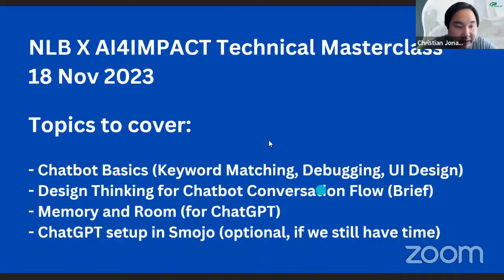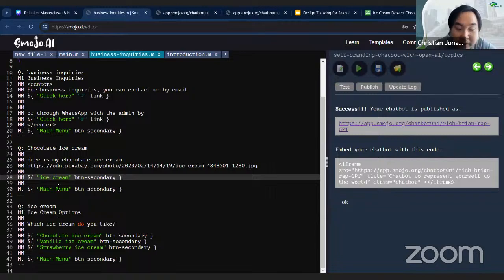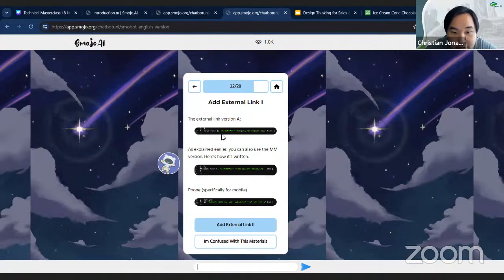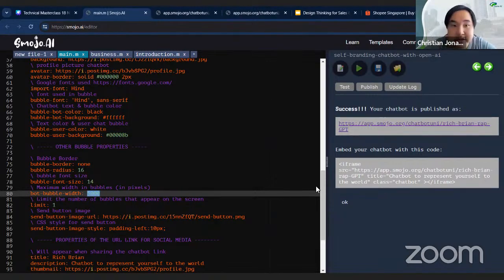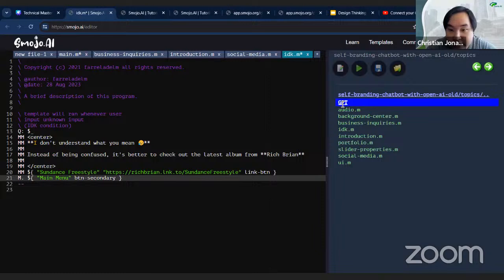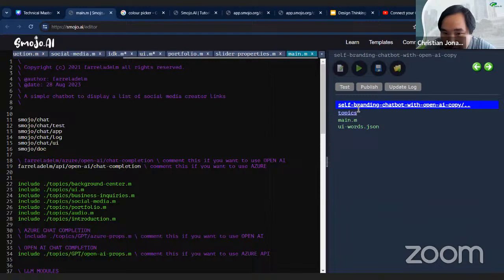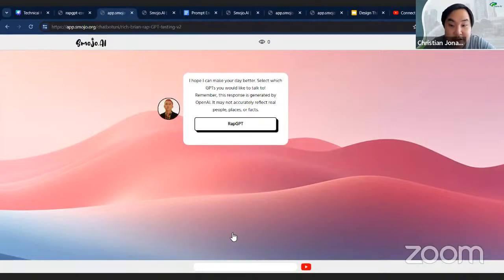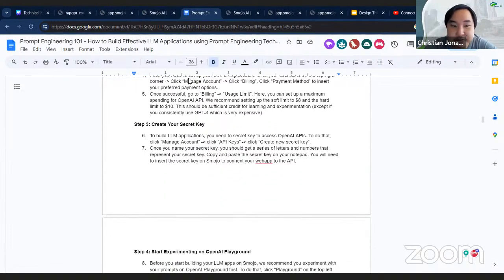AI4IMPACT X NLB Chatbot for Non-Programmers Bootcamp GenerativeAI Masterclass: Chatbot Basics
CHATBOT FOR NON-PROGRAMMERS BOOTCAMP is an AI learning and industry mentorship program for students to end-to-end advanced AI applications for social impacts. This program is available for  Singapore citizens with no/minimal programming experience.

The theme for this run is Generative AI. The goal is to help students understand the end-to-end process of building AI applications powered by Large Language Models (LLMs). The challenge for this run is applying LLMs to develop productivity-based AI applications for students, professionals, and entrepreneurs.